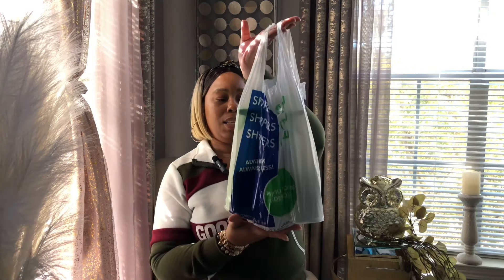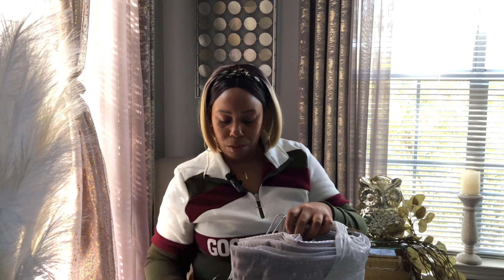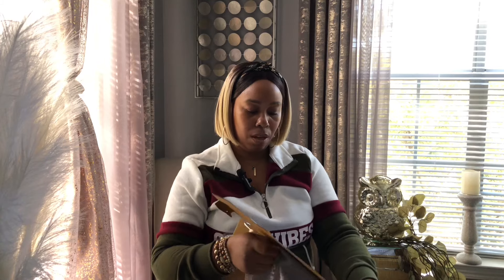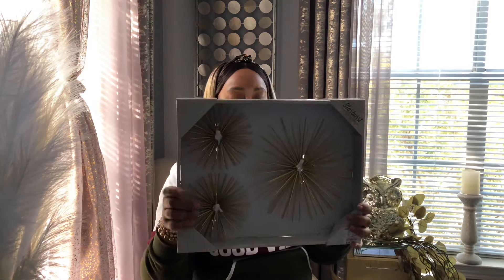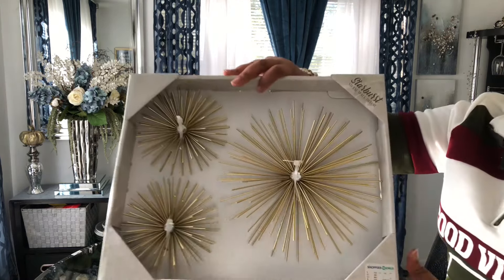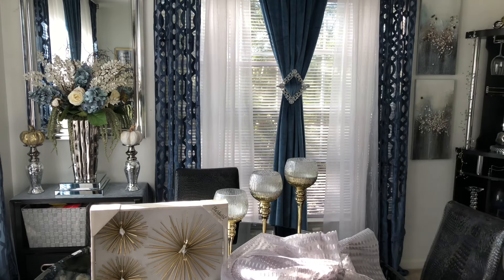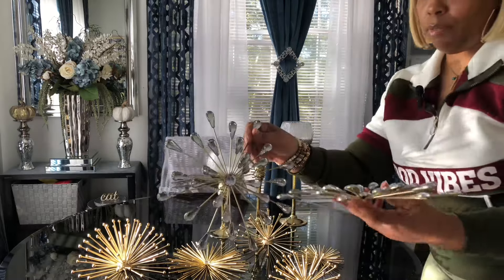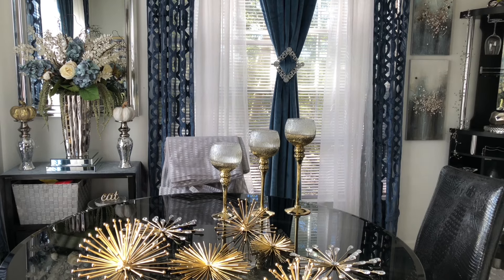SMALL HAUL| HOME DECOR FINDS| SHOPPERS WORLD